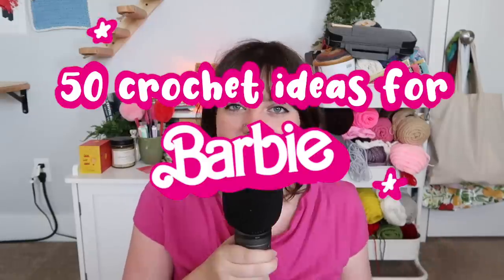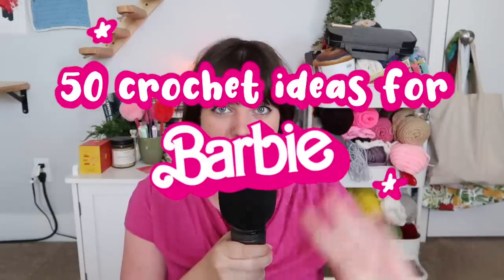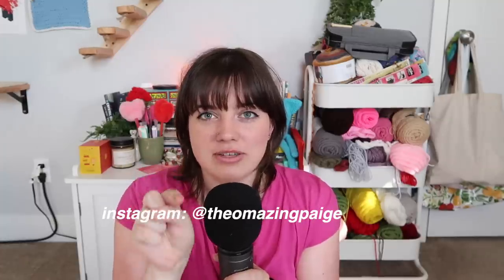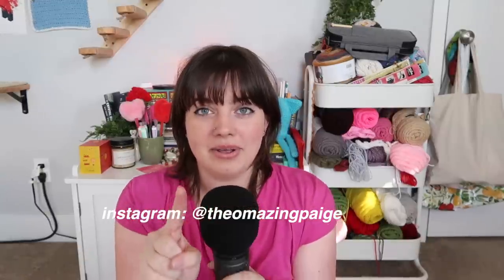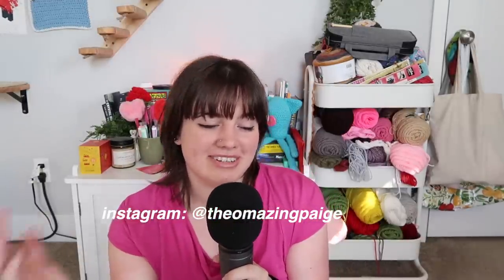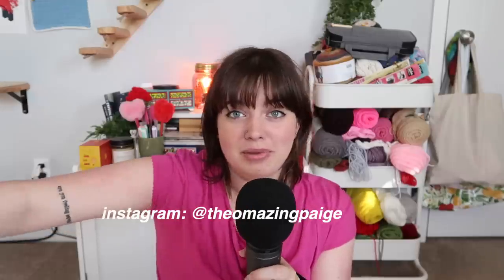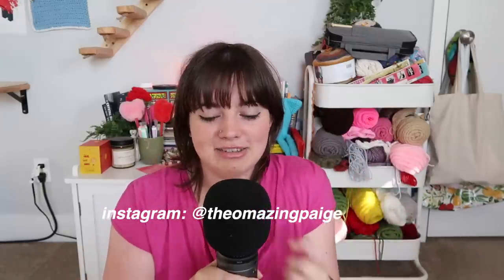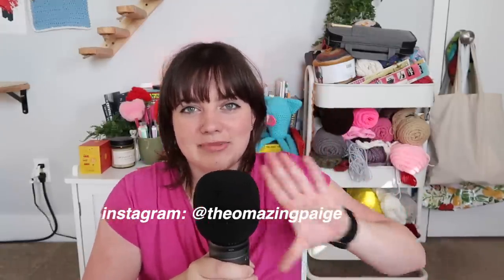50 easy crochet ideas for THE BARBIE MOVIE with patterns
Paige Nicole Lanser
2167 Shaw Ave

Patterns linked below in order of the video:

Accessories
6-daisy bag
7-phone case

21-off shoulder
22-checkered vest

Bottoms
28-slit skirt

Intro 00:00
Accessories 02:22
Tops 04:00
Bottoms 06:34
Sets 07:33
Dresses 09:00
Outro 10:52